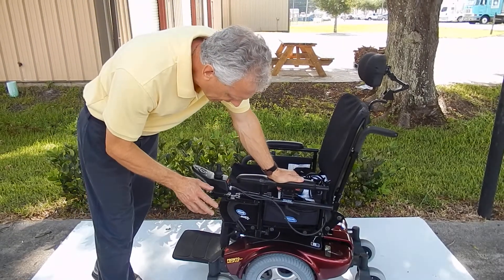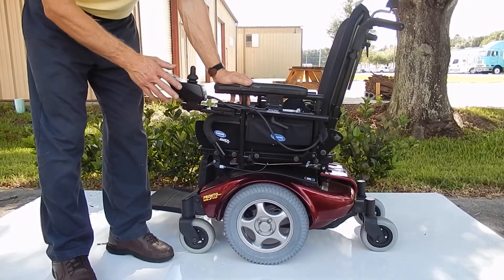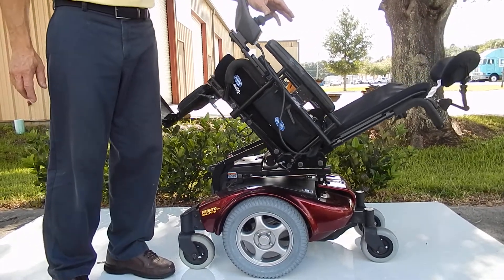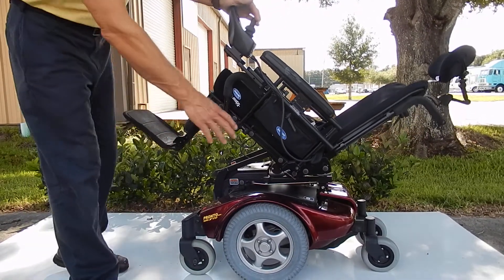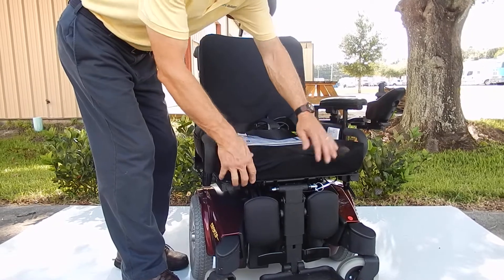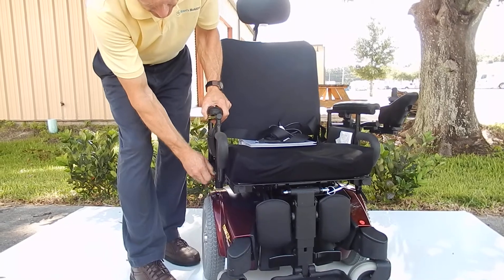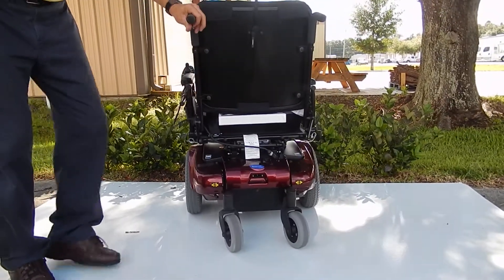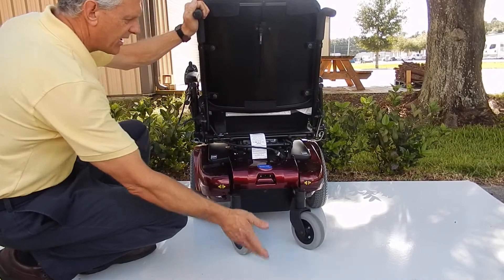Pronto M91 with Manual Elevating Legs and Electric Tilt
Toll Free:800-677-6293